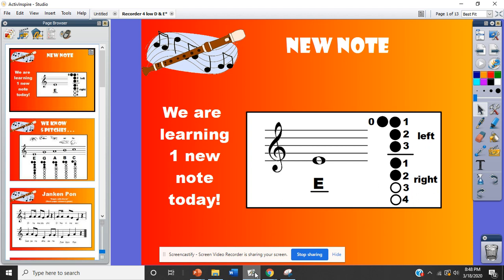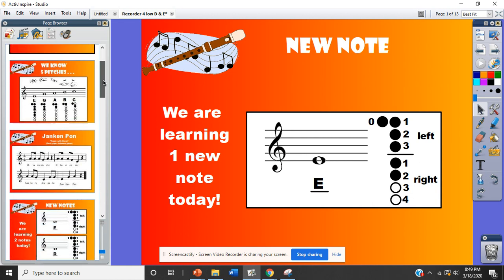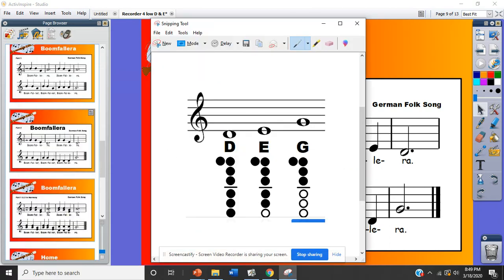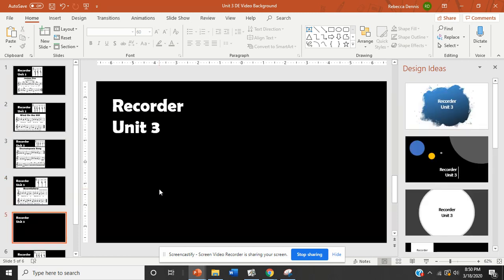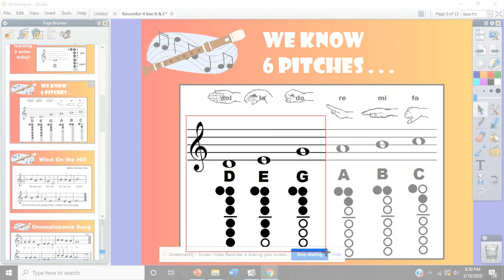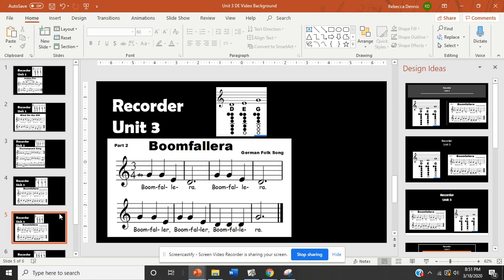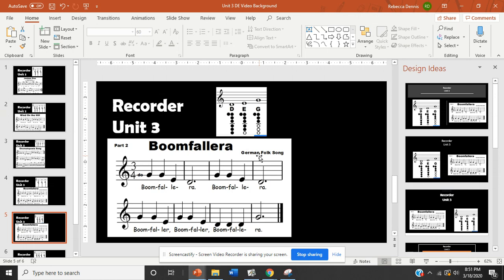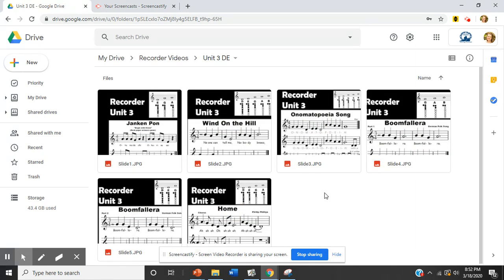Recorder Video Tutorial Part 1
This is Part 1 of a tutorial to learn how to create Recorder Play-Along Videos.